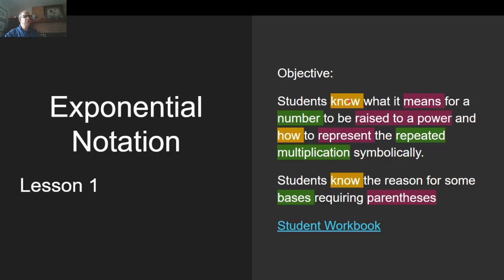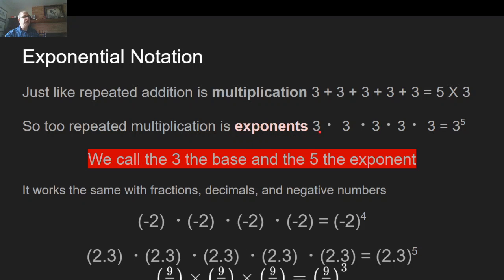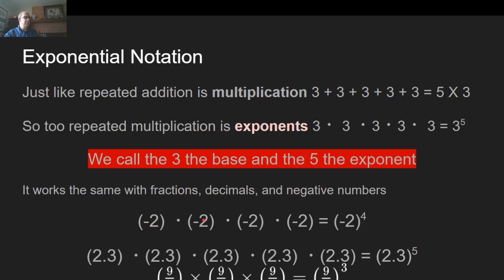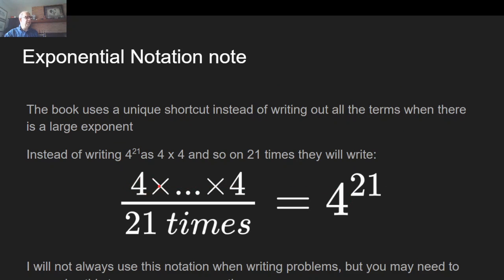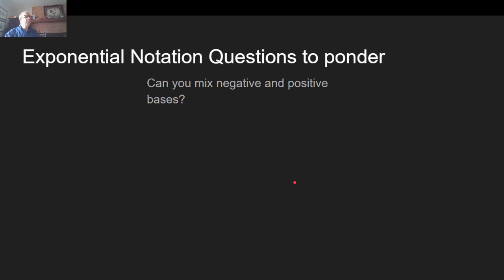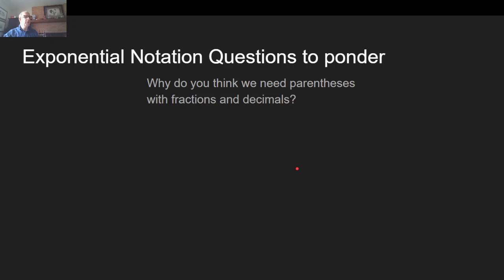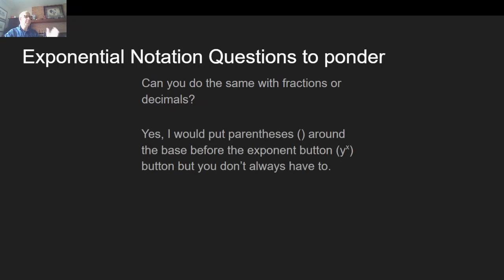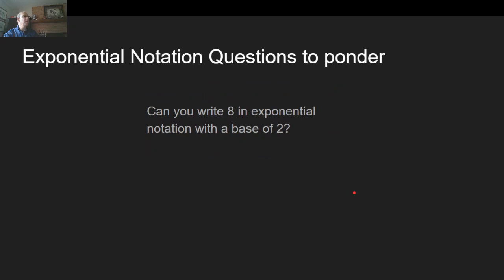Lesson 1 Module 1 topic a part 1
First half of first lesson on exponents